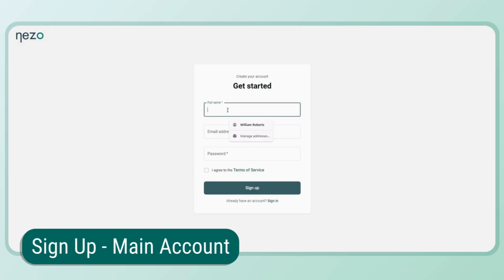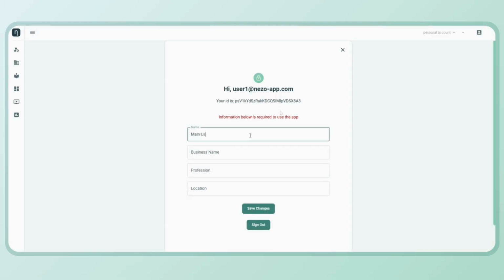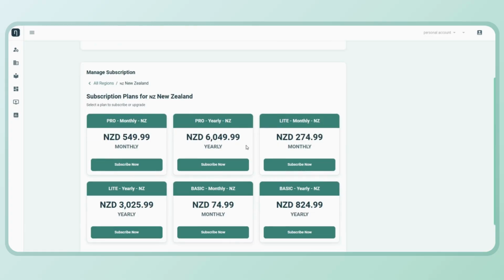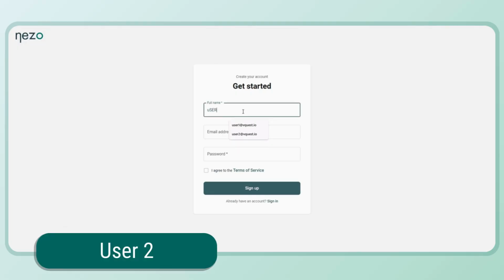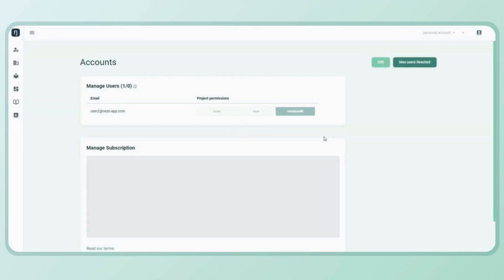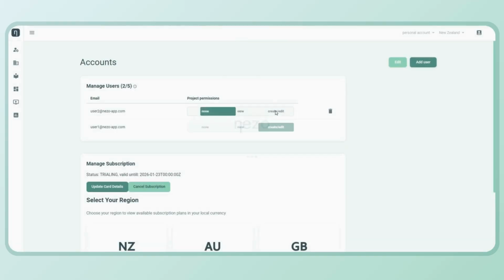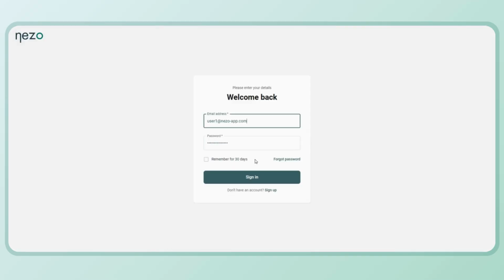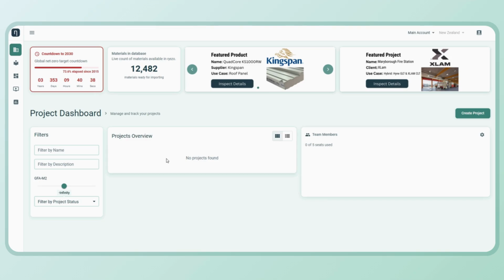Nezo - Accounts Tutorial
Learn how to set up the Main Account and additional Users.

Manage and edit permissions for other Users too.